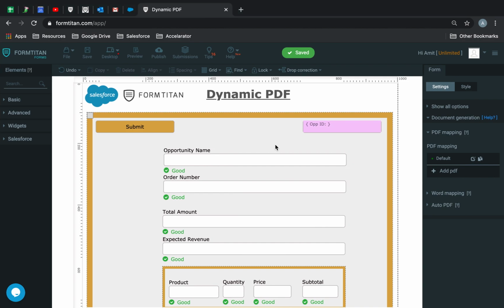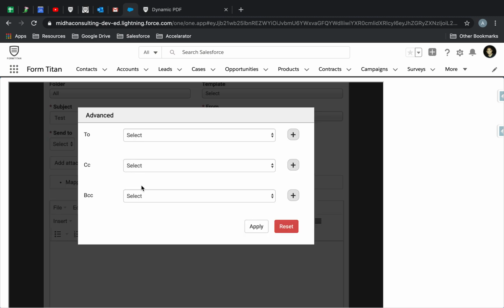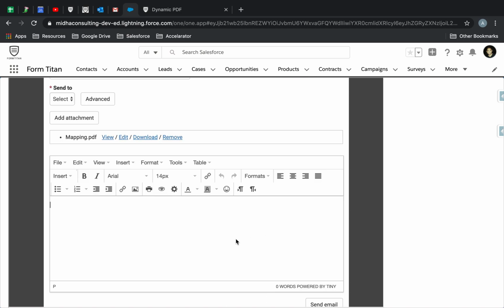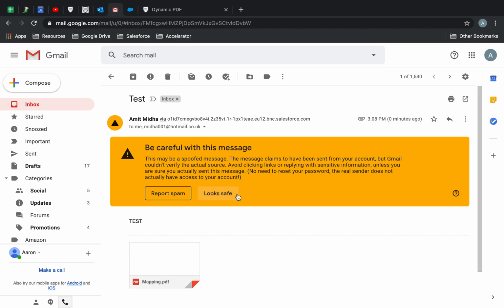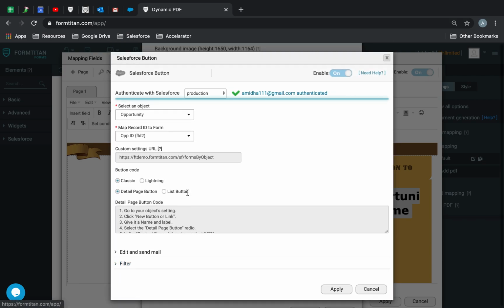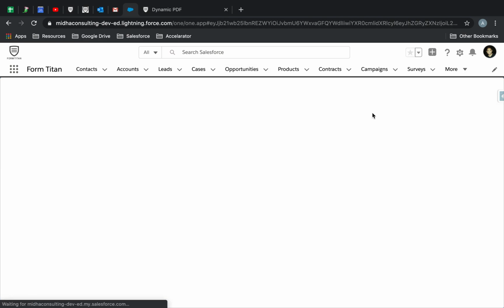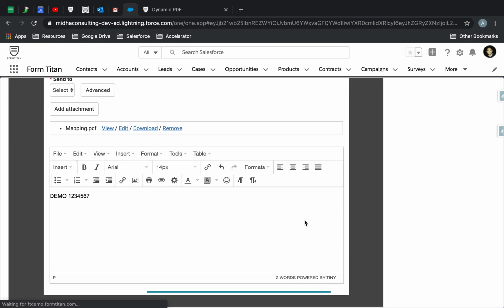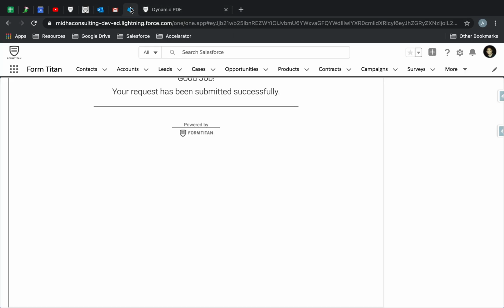Use SF button to edit and send your Titan template to anybody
In this video we will show you how to use SF button to edit and send your Titan template to anybody.